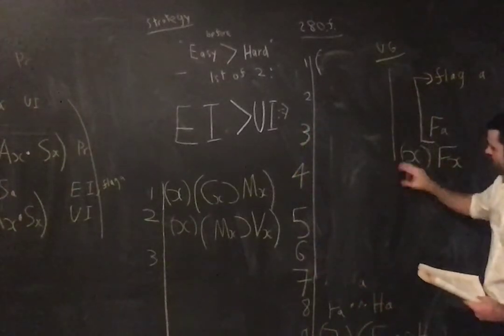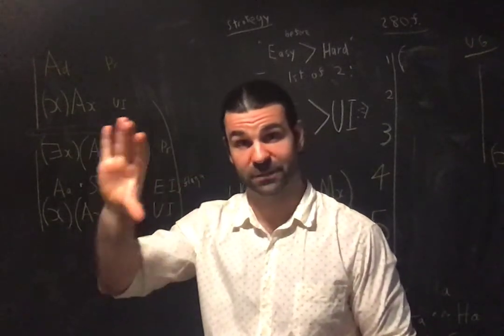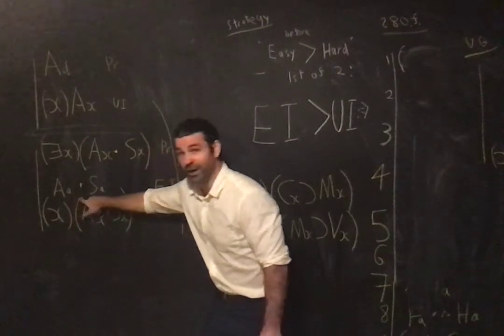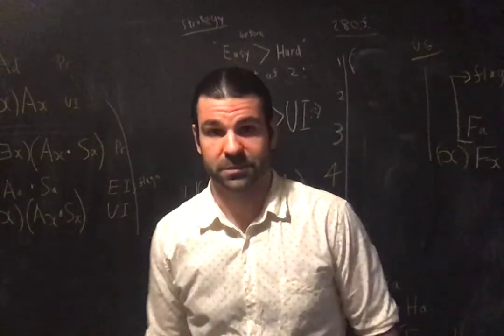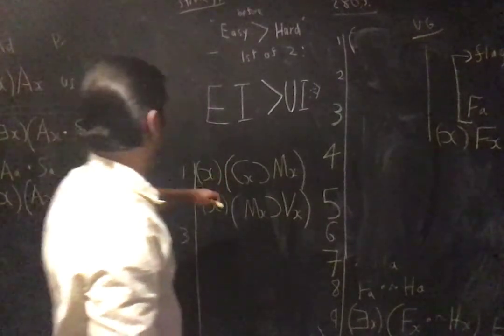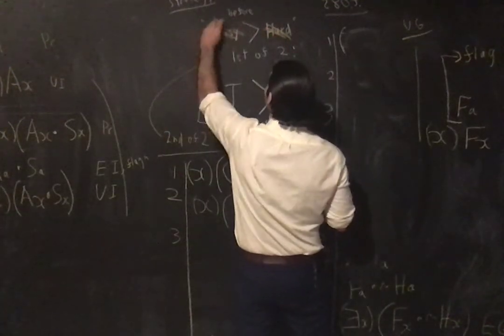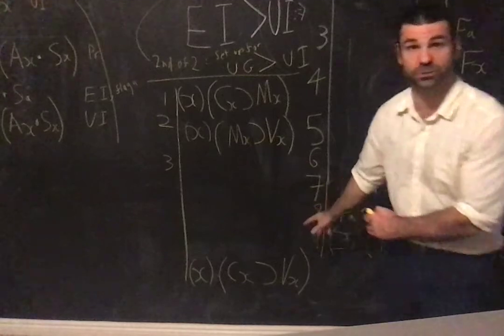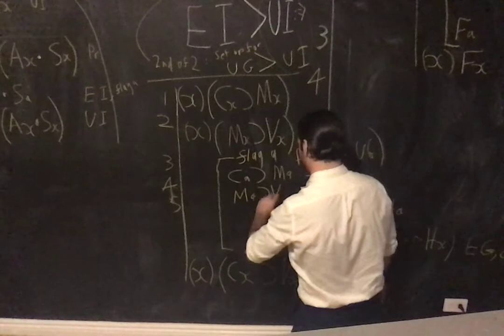Klenk Unit 15, Part 7